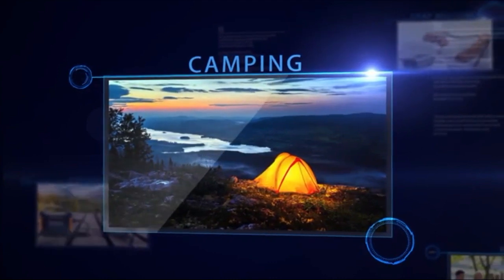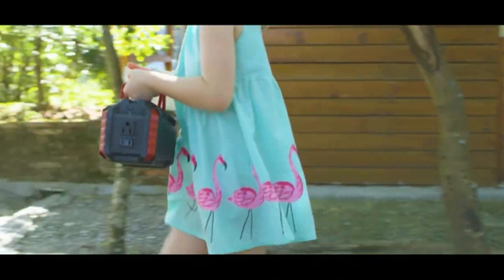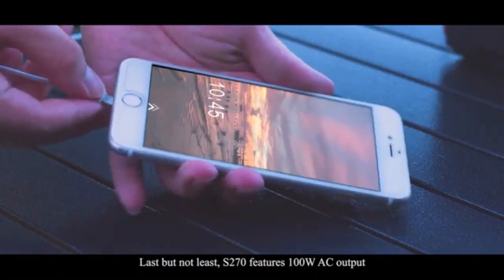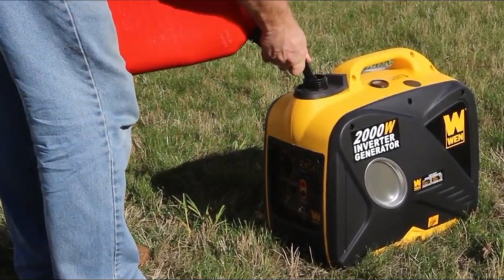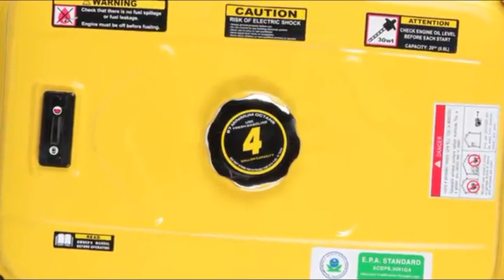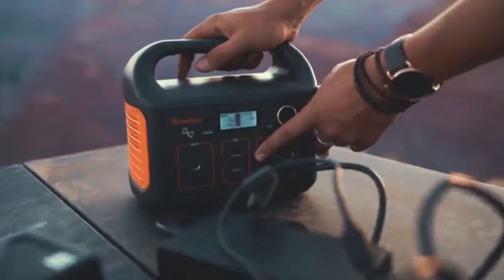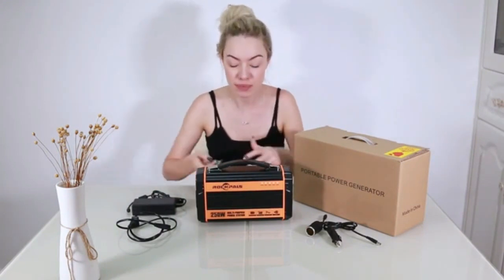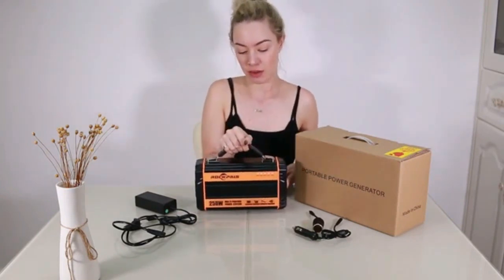7 Best Portable Generators For Camping Reviews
✅ (00:14) Webetop 155Wh 42000mAh 👉 | 💲 %20 OFF

✅ (01:47) Suaoki 150Wh 👉 | ⏳ LIMITED $25 OFF

✅ (04:44) WEN 56200i 👉 | 💰 $30 OFF

✅ (06:49) DuroStar DS4000S 👉 | 💵 Up to %15 OFF

✅ (08:46) JACKERY EXPLORER 240 👉 | 🎁 FREE SHIPPING

✅ (10:26) Rockpals 250W 👉 | 💲 $20 OFF

✅ (13:23) POWEROAK 400Wh 👉 | 💰 $35 OFF

Looking for the Best Portable Generators For Camping?
Check out those 7 Best Portable Generators For Camping Reviews by Best Deals.